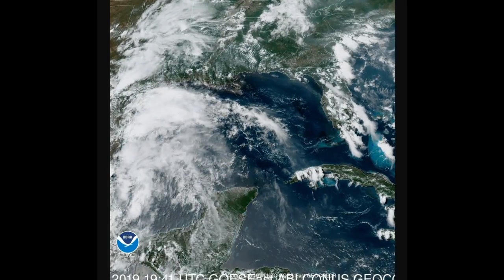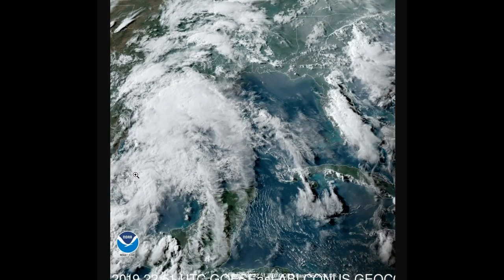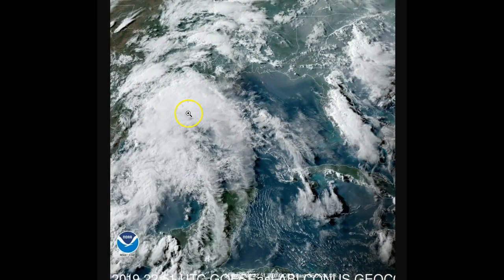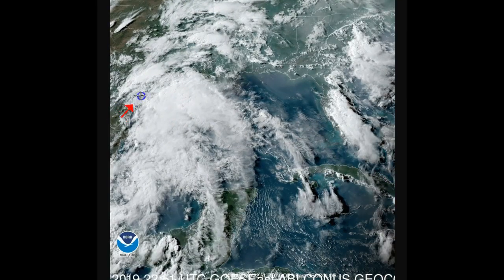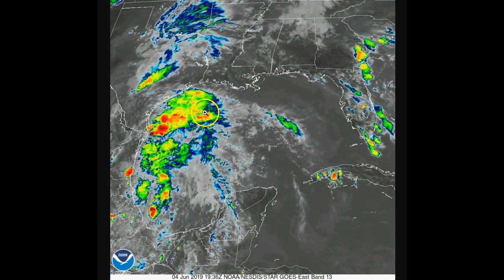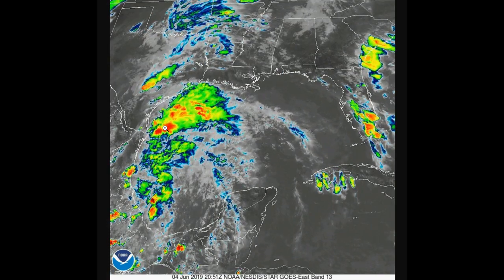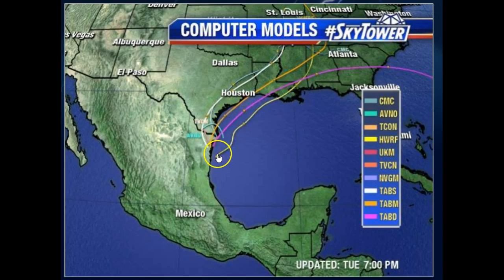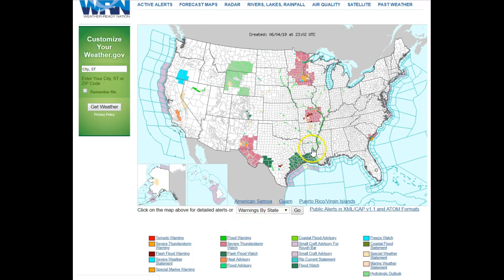Tropical Update. Rain Moving into Texas/LA. Flood Watches!!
The Outer Band of the Tropical System Has Moved Quickly into the South East.
Home of the Best Survival Food and Supplies at Exclusive Low Prices.